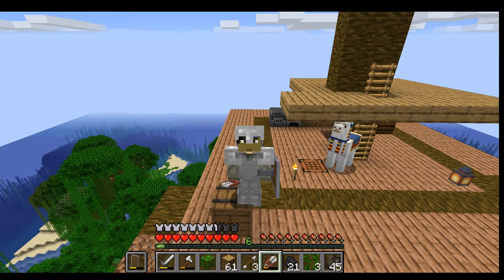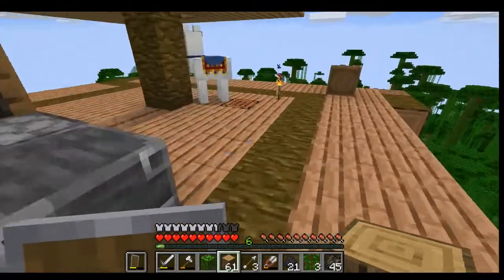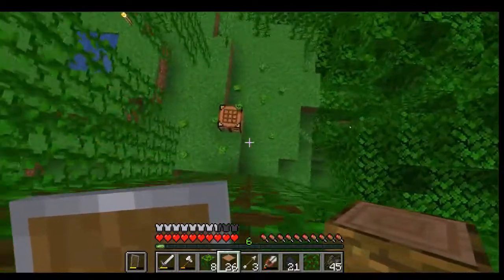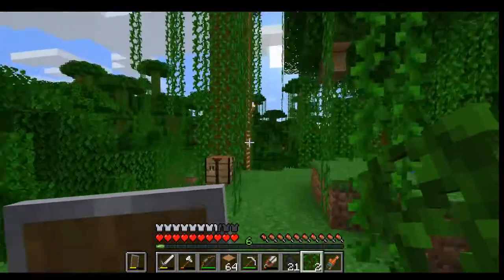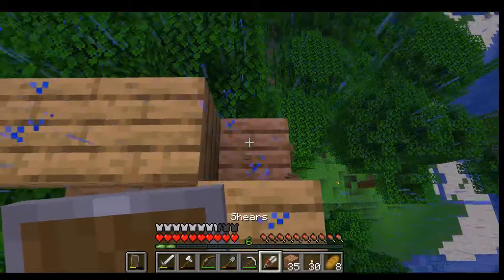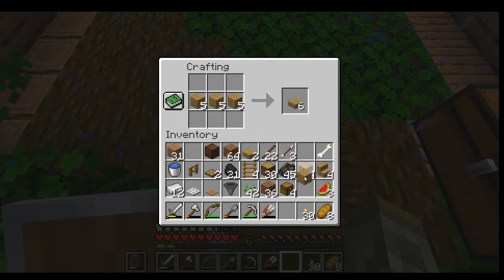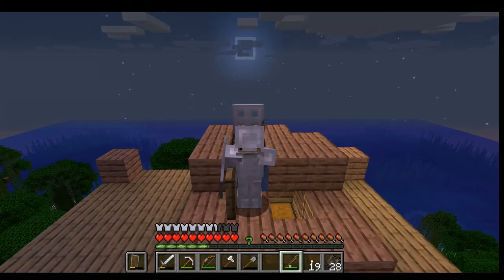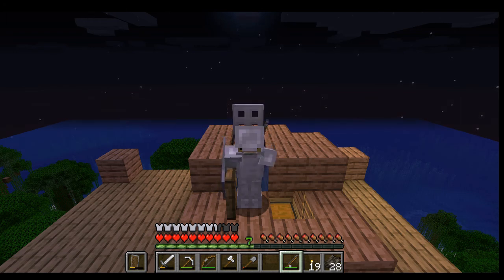Jungle Survival Episode 10: Fishing Branch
Minecraft Vanilla Let's Play.
Exploring Snapshot 19w09a.

Focus on surviving in the jungle.
Today is a great day to go out on a limb.
A tree branch limb to create the base for my AFK Fish Farm.
Still no pandas.